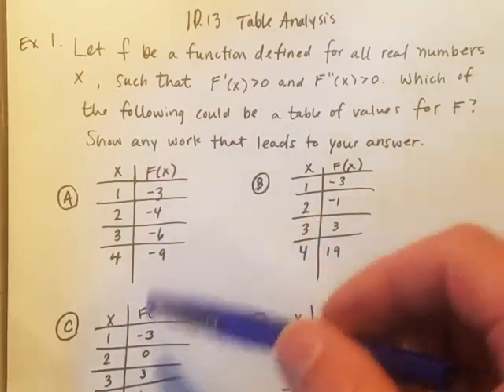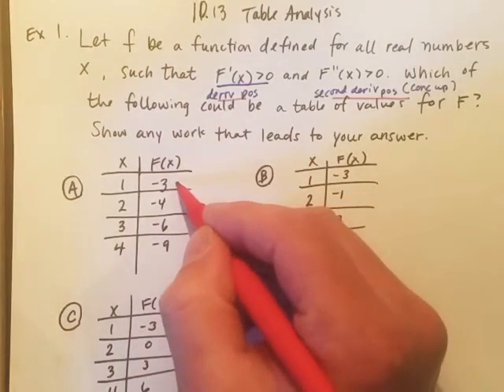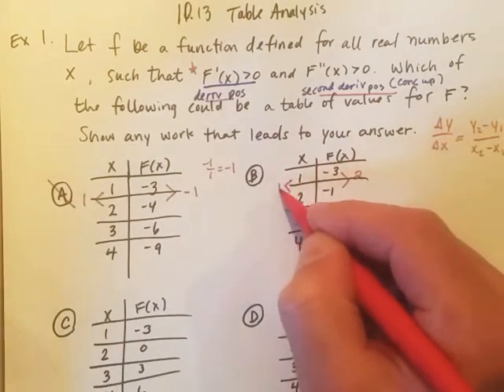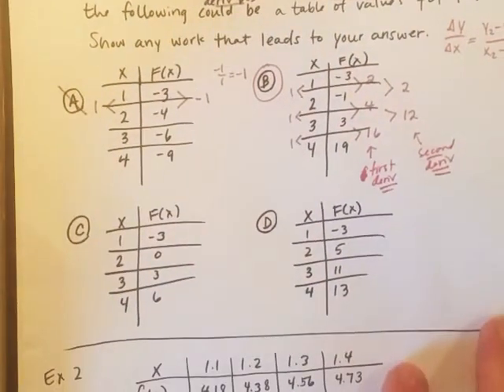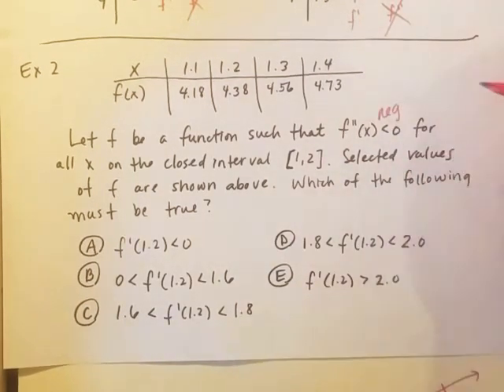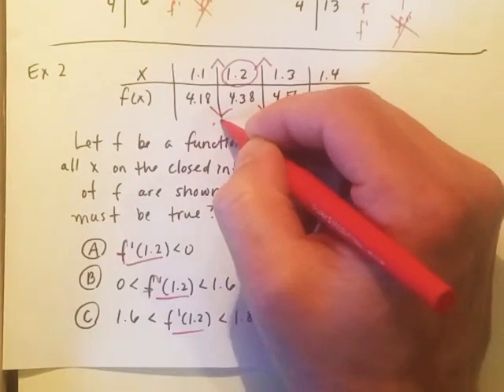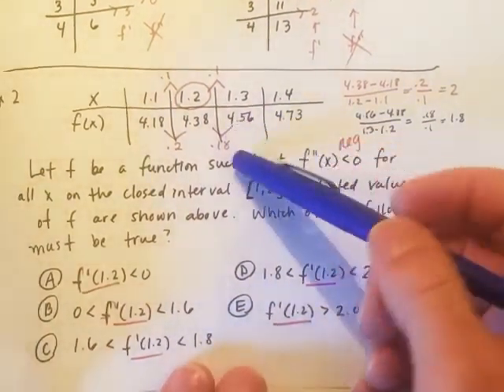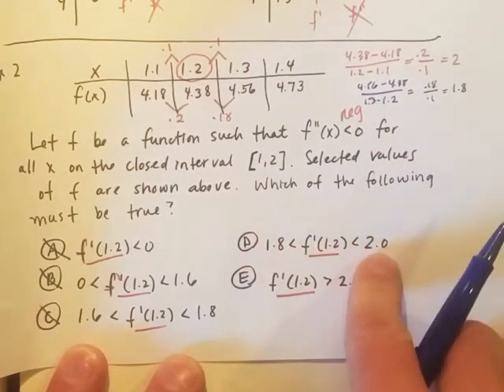5/12 Table Derivative Analysis